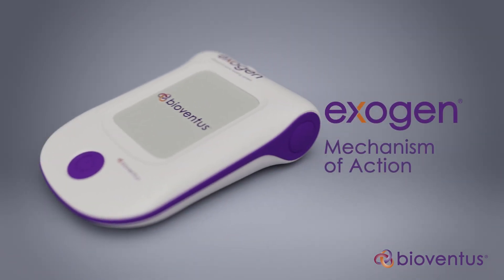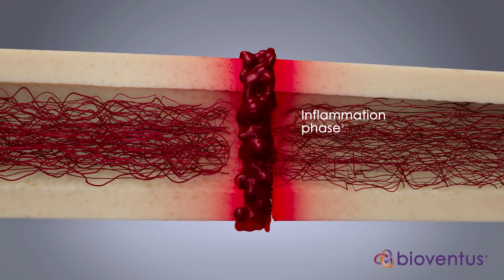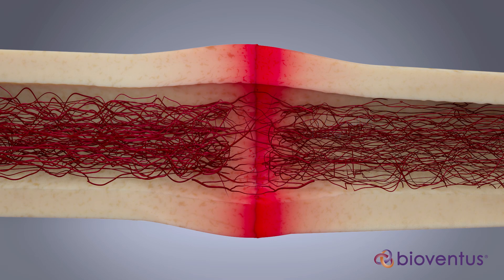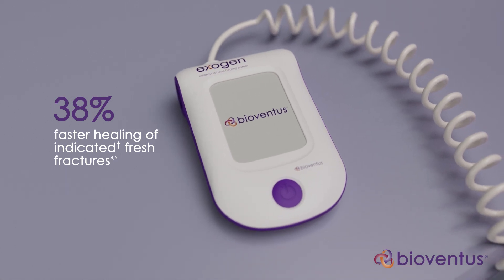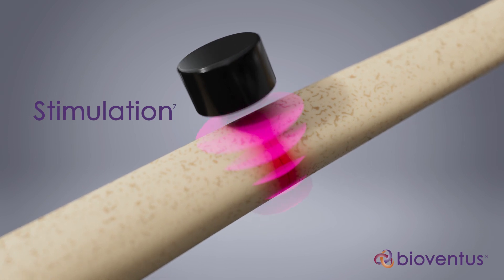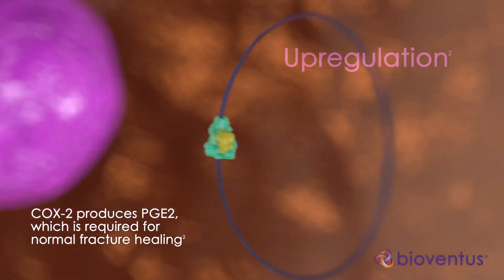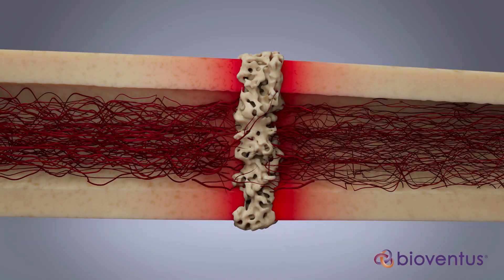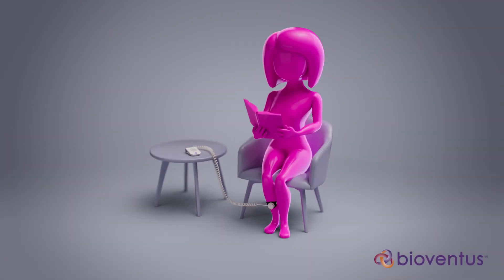EXOGEN Mechanism of Action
EXOGEN is approved for the accelerated healing of indicated acute fractures and the treatment of nonunions* (including infected, instrumented, or poor bone quality nonunions, excluding skull and vertebrae). There are no known contraindications. Patients may experience sensitivity to the ultrasound gel.

*A nonunion is considered to be established when the fracture site shows no visibly progressive signs of healing.